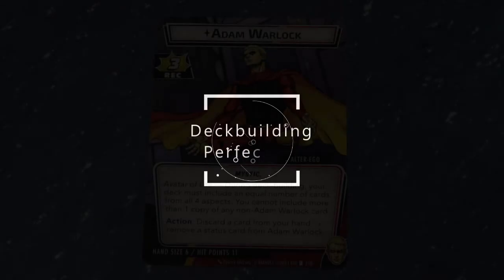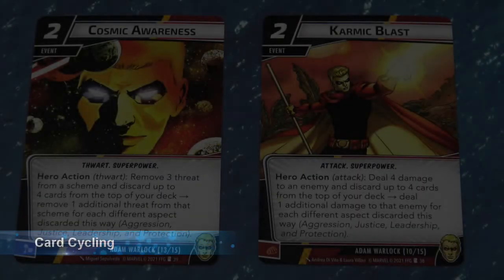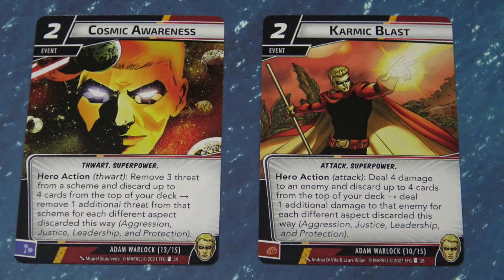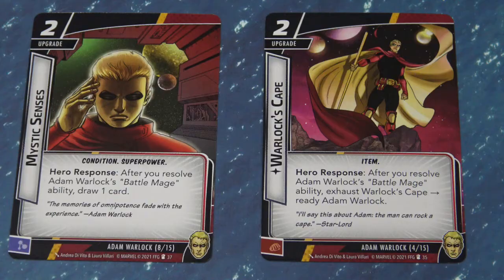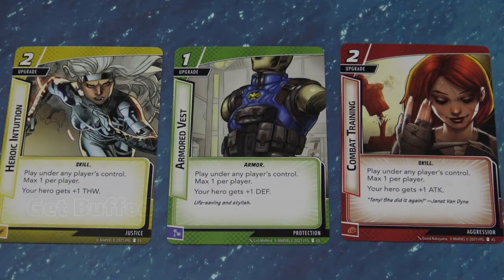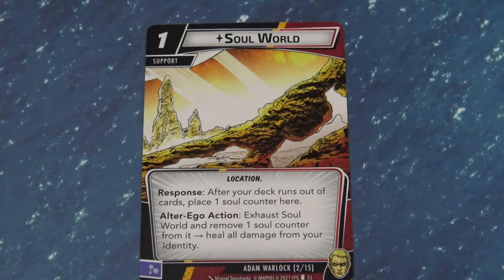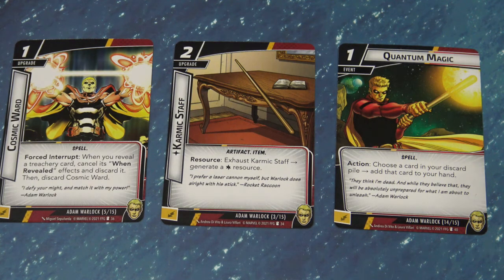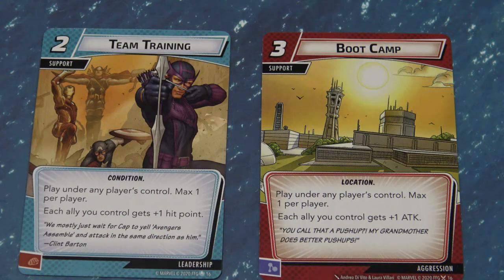Marvel Champions LCG Adam Warlock deck building strategy guide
Learn tips and tricks on how to build an effective Adam Warlock deck for Marvel Champions LCG.